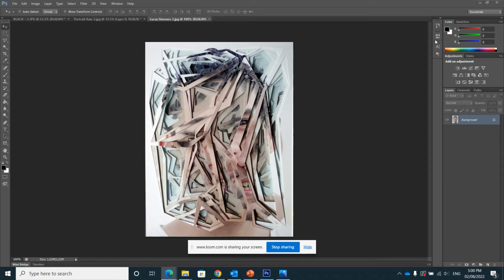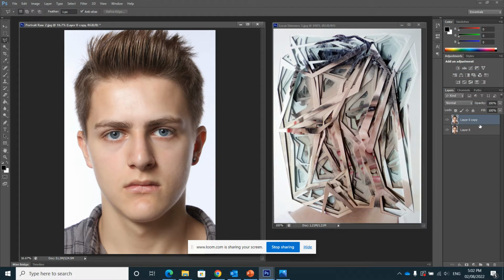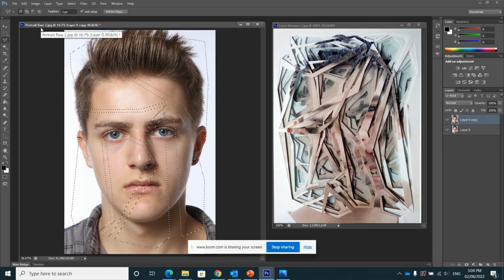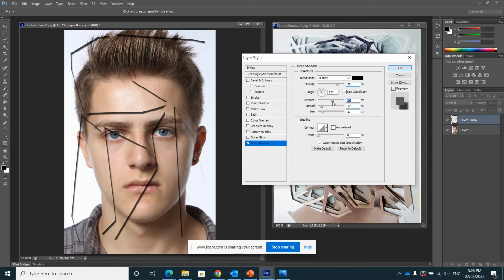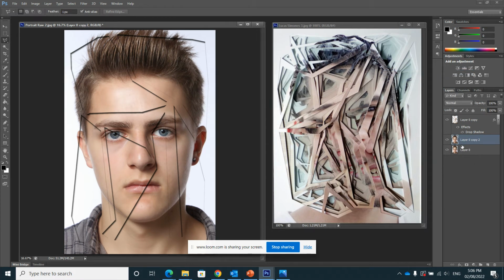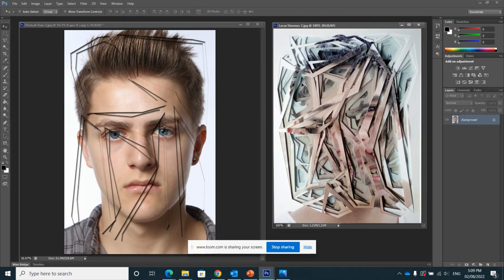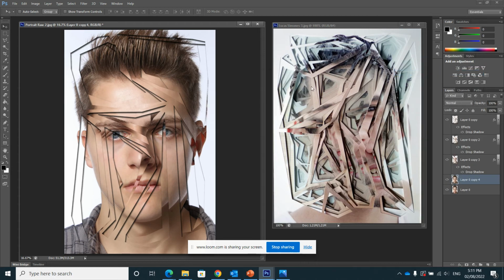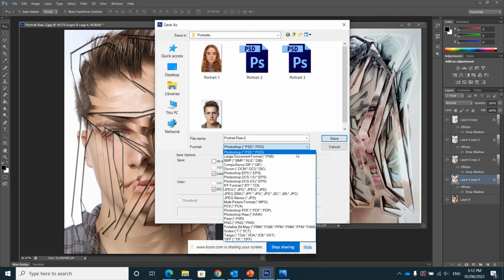12 Layered Portrait 1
How to create a portrait with multiple layers stg 1